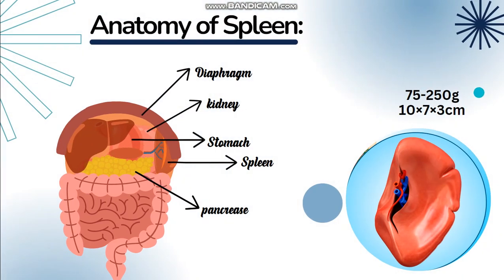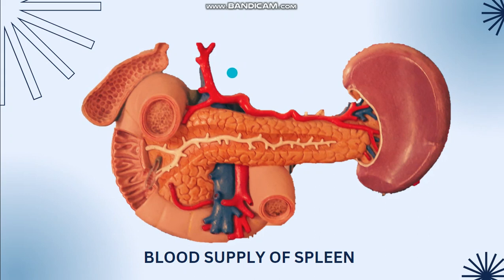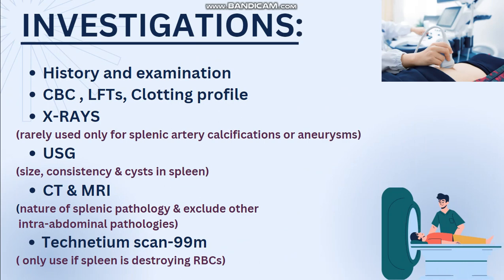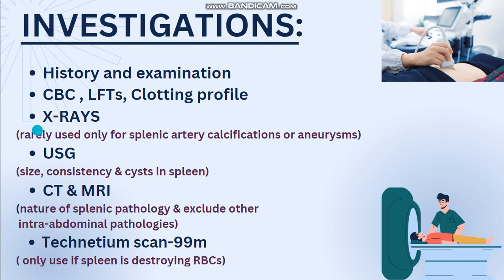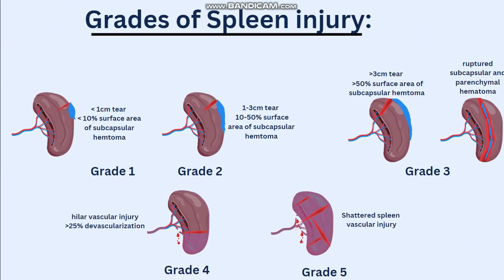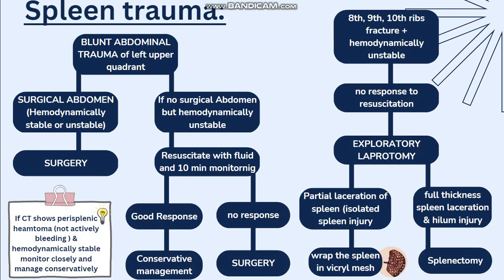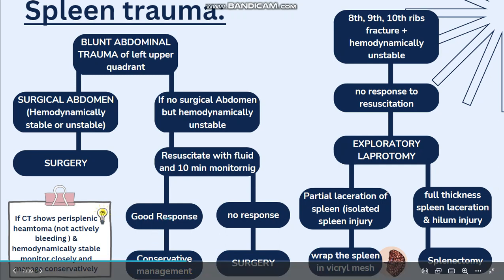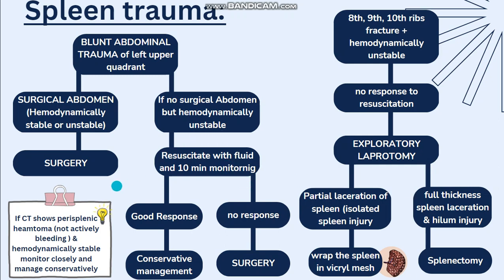Spleen: part 1( spleen anatomy, investigations and trauma)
here an overview of spleen antomy, its important investigations and spleen trauma management for medicos